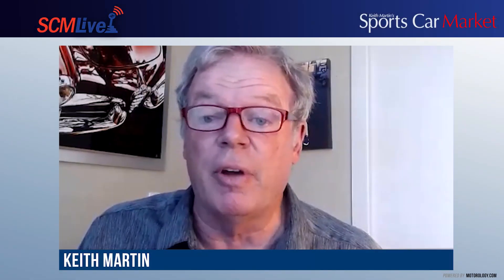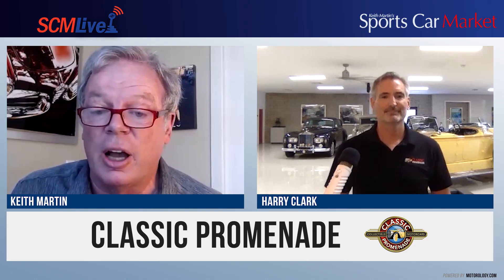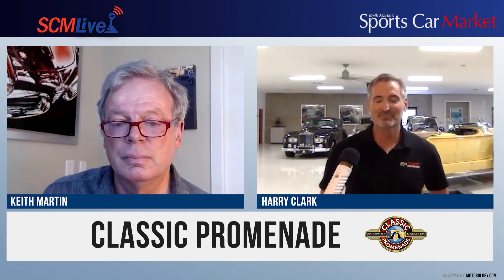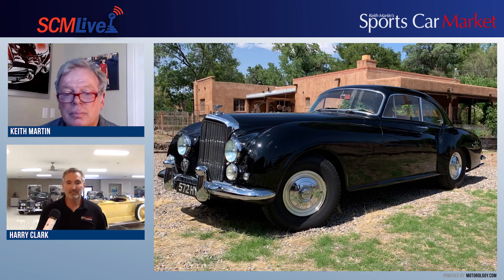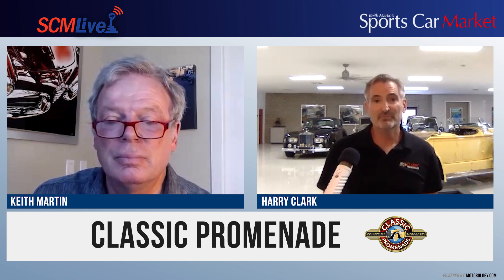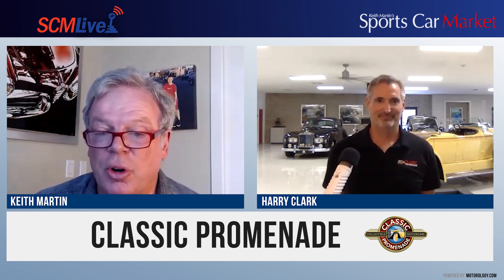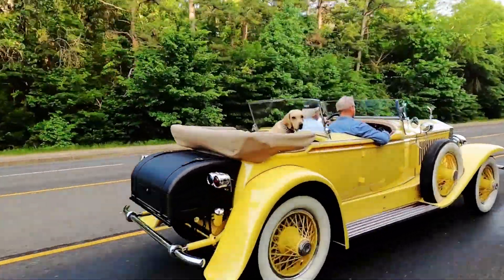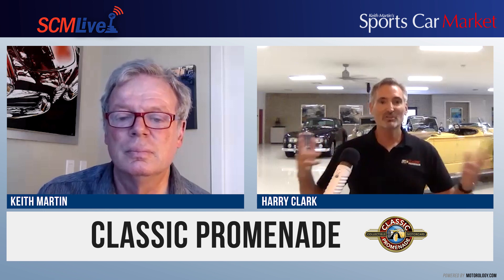SCM Live! Spotlight with Keith Martin featuring Harry Clark from Classic Promenade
On today’s edition of SCM Live! Spotlight, we talk with Harry Clark from Classic Promenade about their new auction platform and some special cars including a 1928 Rolls Royce Phantom used in The 1974 Film adaptation of F. Scott Fitzgerald's novel The Great Gatsby, a 1954 Bentley R-Type Continental and a 1956 Mercedes-Benz 300Sc Coupe.